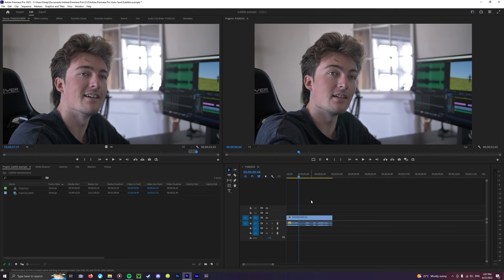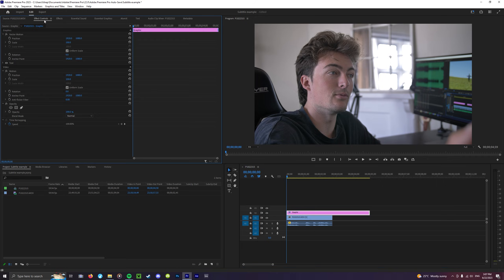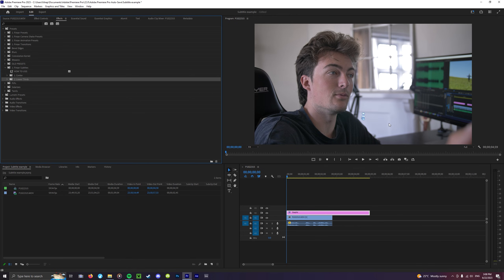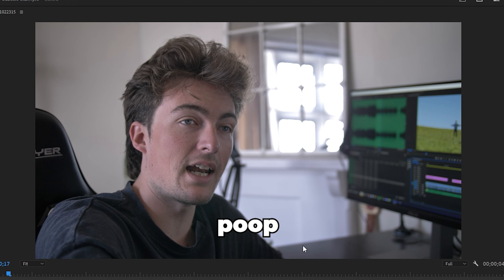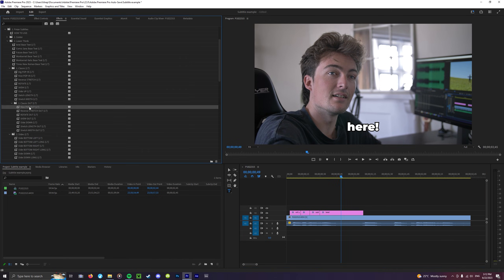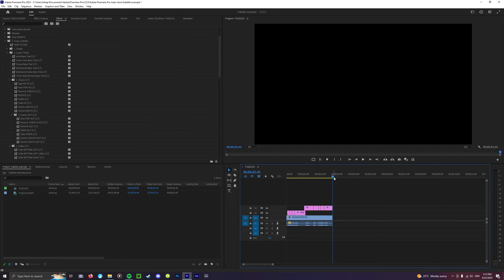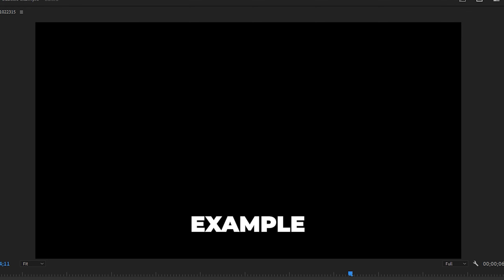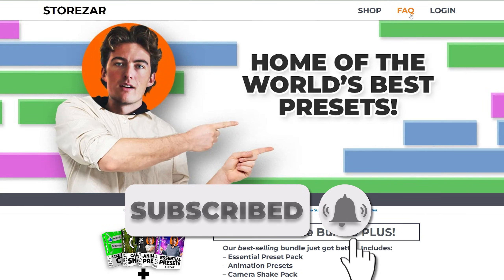Make Your SUBTITLES & TEXT Pop with This Preset Pack for Premiere Pro – By Finzar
Make your subtitles and text really pop with the Ultimate Subtitles Preset Pack for Premiere Pro. These presets will help elevate your subtitles to the next level, making them slide, pop, and fall into frame. Each subtitles preset has been handcrafted by Finzar and anything you purchase from our shop Storezar goes a long way to helping the channel.

And check out the full range of Premiere Pro presets